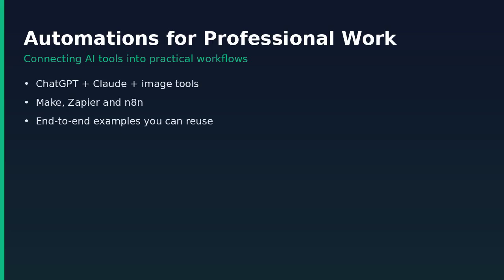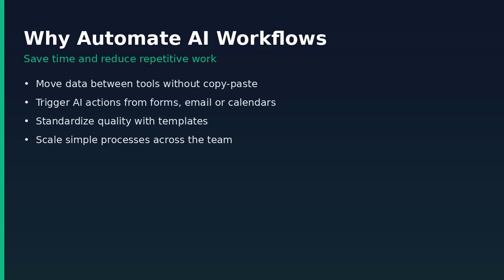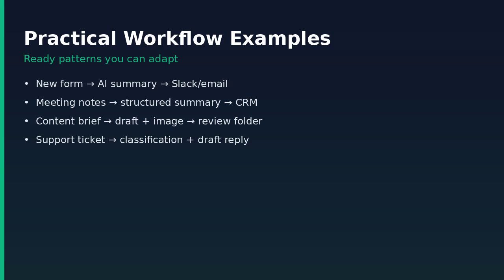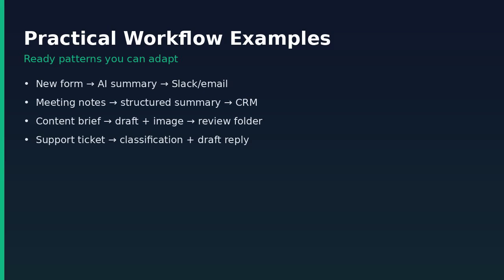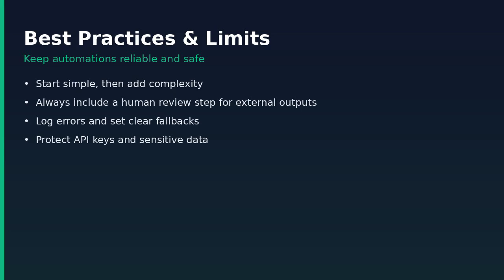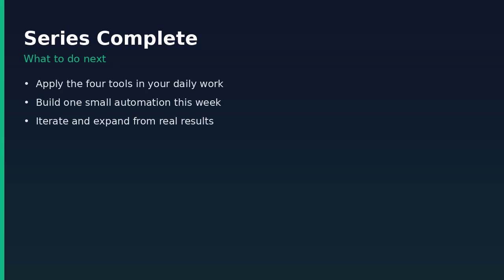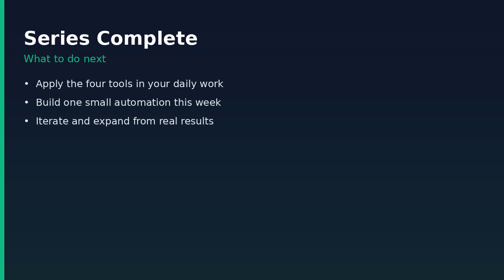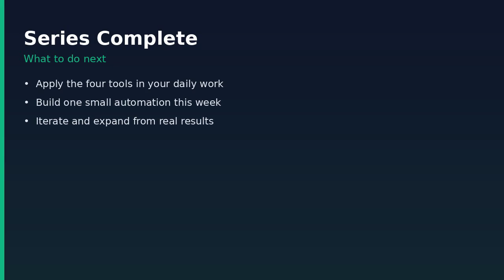Automations for Professional Work: Connecting ChatGPT, Claude & Image Tools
Learn how to connect ChatGPT, Claude and image generation tools into practical automated workflows using Zapier, Make and n8n.
In this final lesson you will learn:
• Why automate AI steps in daily work
• How to choose between Zapier, Make and n8n
• Ready-to-use workflow patterns (forms, meetings, content, support)
• Best practices for reliability, security and human review
• How to start small and measure real results
This is Lesson 4 and the conclusion of the series “AI Tools for Daily Work”.
Timestamps:
00:00 Introduction
00:35 Why automate AI workflows
01:00 High-value examples
01:35 Choosing the platform
02:10 Best practices
02:45 Practical exercise
03:20 Detailed workflow patterns
04:40 Security and measurement
06:00 Closing recommendations
Italian subtitles available.